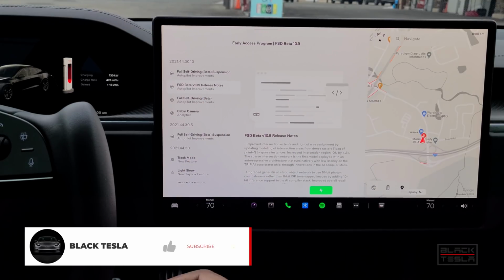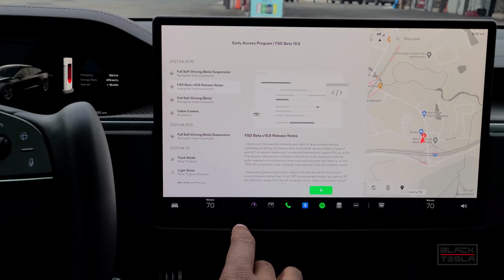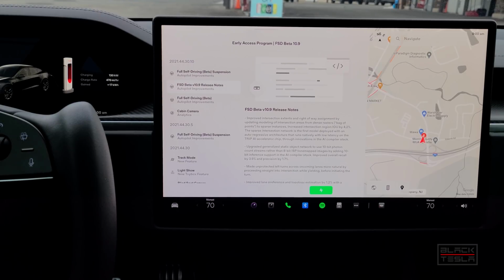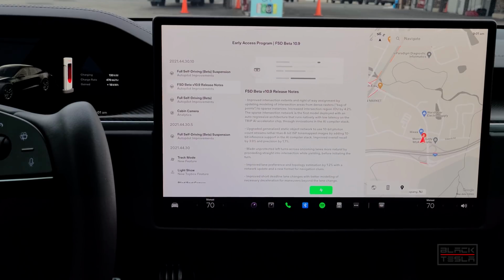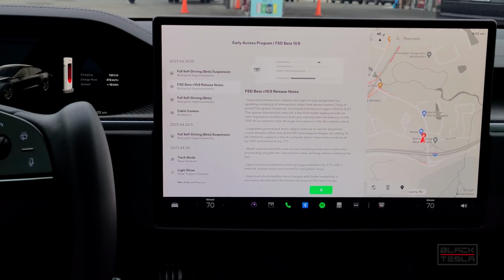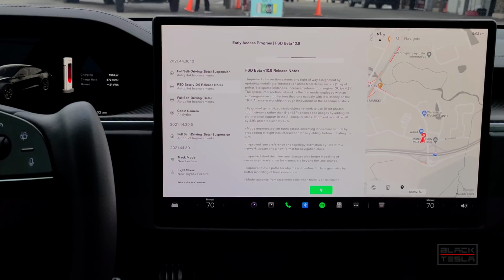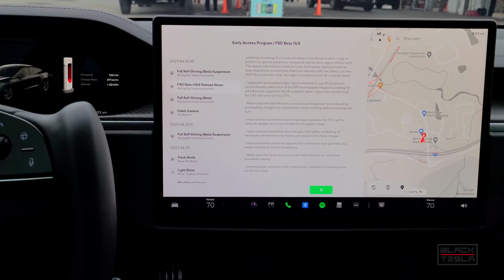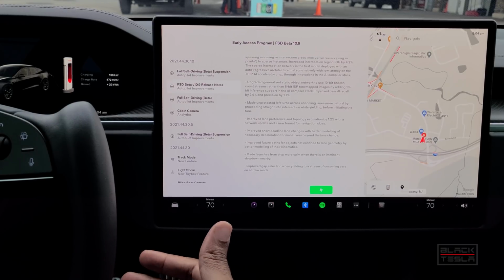Tesla FSD Beta 10.9 - First Impressions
Tesla's Full Self-Driving Beta 10.9 is here and we take it out on our routine drive to see what has progressed, stayed the same, or regressed!

// CAR CONFIG //
Car: Model S
Trim: Plaid
Hardware: 3.0
MCU: 3.0
Full Self-Driving: Enabled
FSD Beta: 10.9
FSD Profile: Assertive